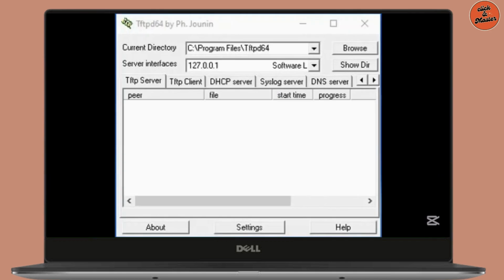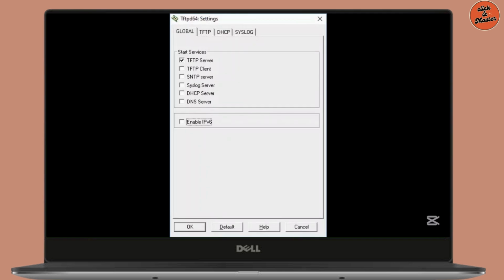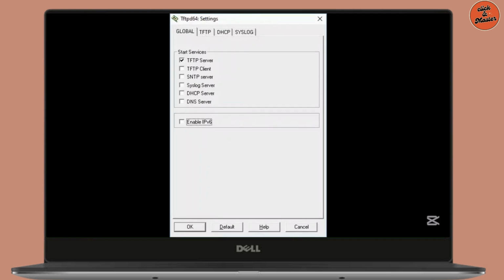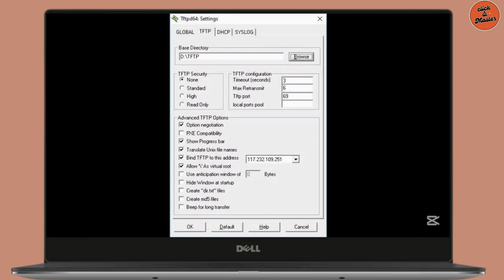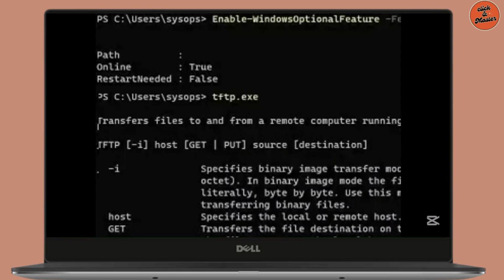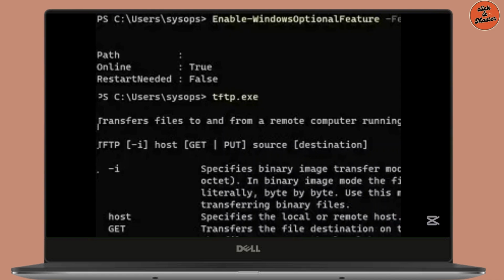How to Setup TFTP Server in Windows ?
Welcome to our detailed guide on "How to Setup TFTP Server in Windows?"! If you're looking to set up a TFTP server on your Windows PC or laptop, this video is for you. Whether you're a network administrator or just need TFTP for device configuration, we will walk you through the complete process. In this video, we’ll show you how to install and configure a TFTP server on Windows, along with common troubleshooting steps to ensure everything works smoothly.

In this video, we will show:

Step-by-step guide to install TFTP server on Windows 10
How to configure TFTP server in Windows
How to enable TFTP server on Windows
TFTP server setup troubleshooting in Windows